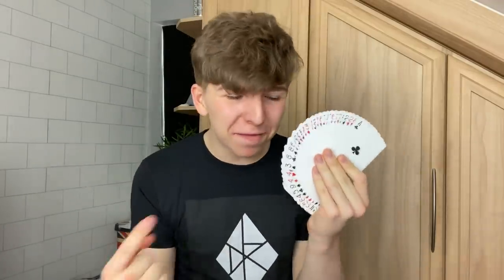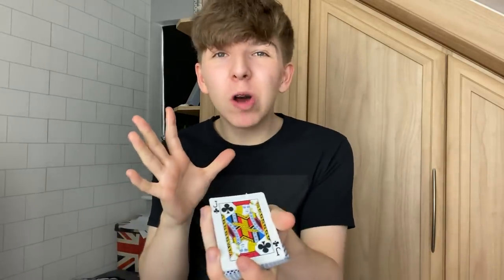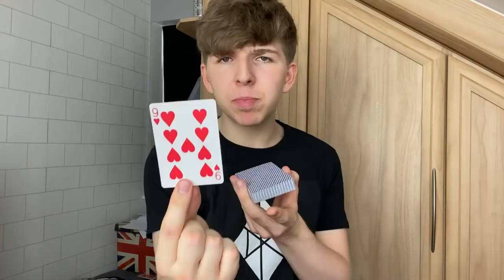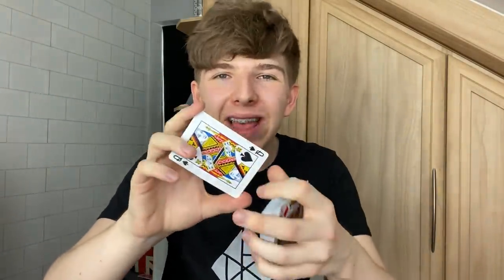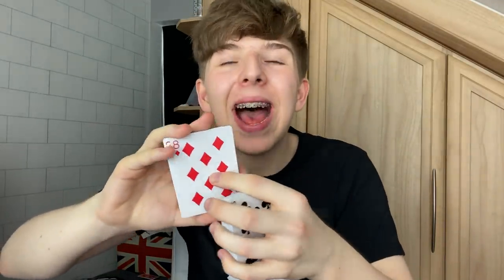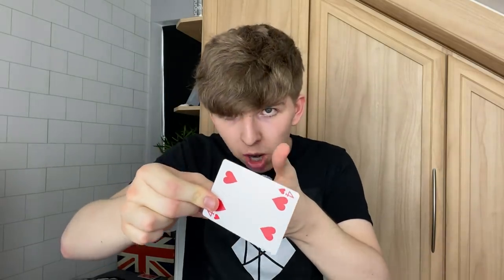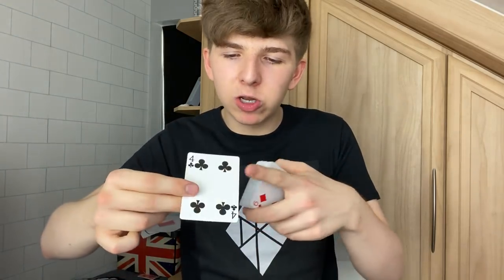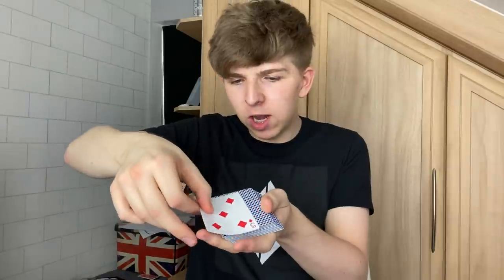3 SUPER EASY card tricks that you can do! 😱